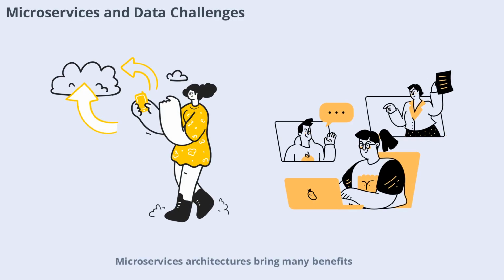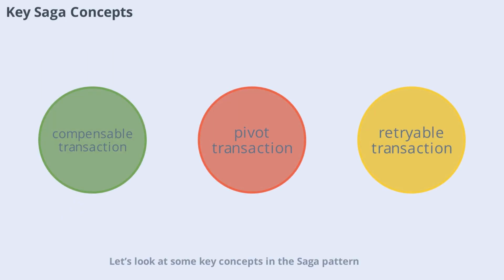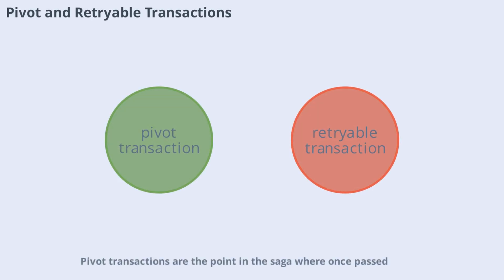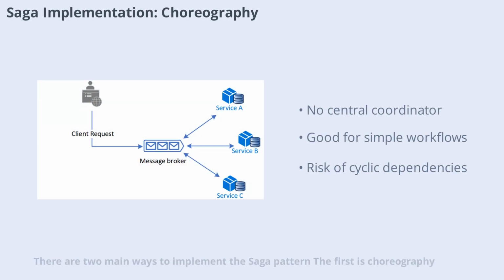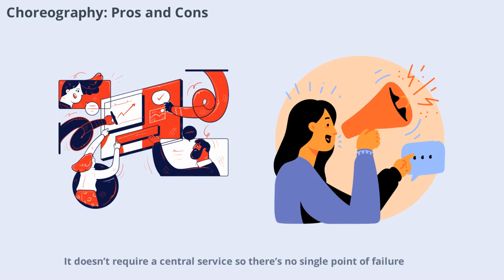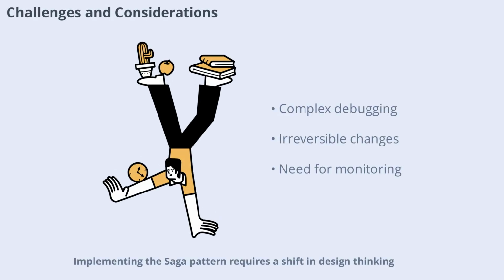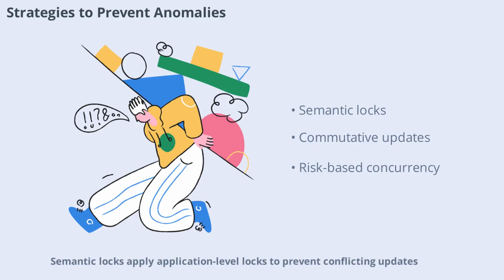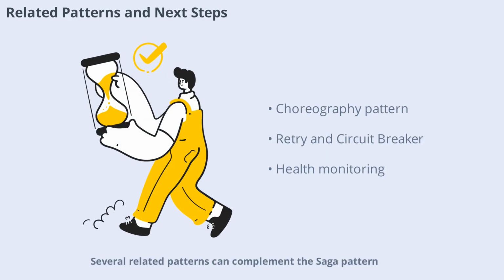Why Microservices Fail Without Saga Pattern ⚡ | Microservices Transaction Made Simple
⚡ New Video is LIVE!

Ever wondered how large systems like Netflix, Amazon, or Uber handle multi-step transactions without a single global database?

That’s where the SAGA Pattern comes in — the ultimate solution for distributed transactions in microservices.

In just 5 minutes, learn how the SAGA Pattern keeps your data consistent, reliable, and resilient when services fail 🔁

🔍 What You’ll Learn:
• What is the SAGA Pattern and why it’s needed
• How Orchestration & Choreography work
• How SAGA handles failures with compensating transactions
• When to use SAGA vs Two-Phase Commit

⚙️ Use Cases:

Order creation across multiple services

Payment + inventory + shipment workflows

Reliable distributed transactions

💡 Perfect For:
Software Engineers • System Architects • DevOps • Cloud Engineers

🔹 Circuit Breaker Pattern in 5 Minutes
🔹 Bulkhead Pattern Explained
🔹 Event Sourcing Pattern Simplified